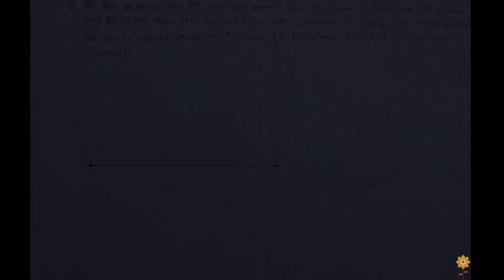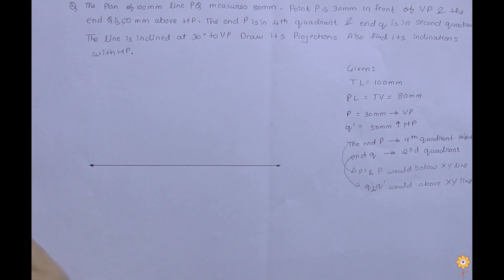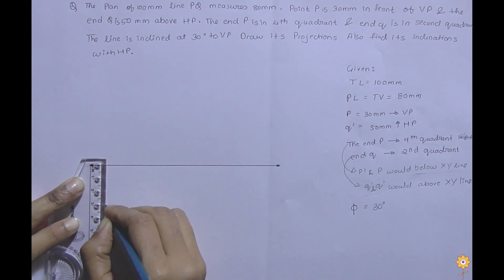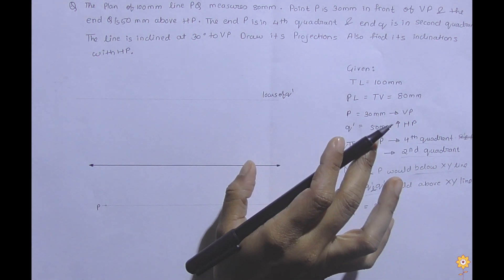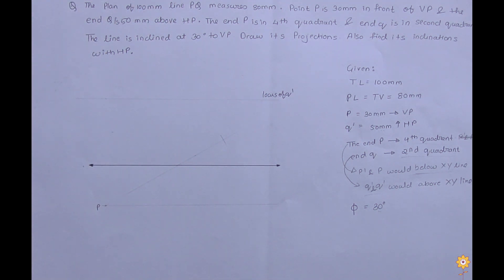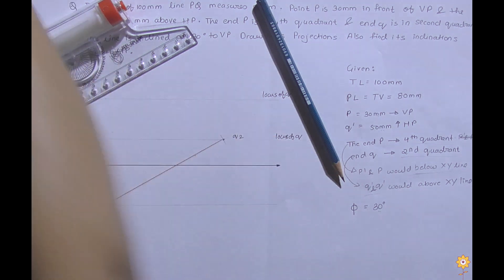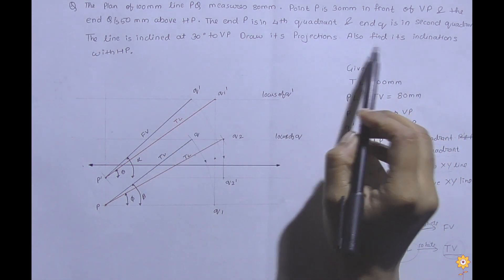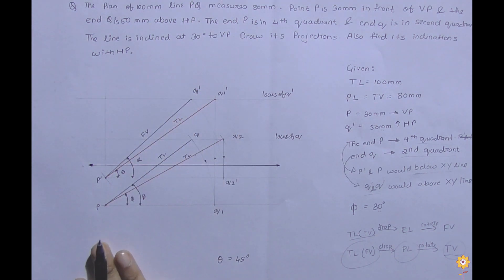Problem on projection of lines in 2nd and 4th quadrant |ED| PCE |#8|Prof. Sonali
In the projection of lines in the 2nd and 4th quadrants, we deal with lines that lie in different planes concerning the horizontal (HP) and vertical planes (VP) in engineering graphics.

2nd Quadrant: Here, the line lies above the Horizontal Plane (HP) and behind the Vertical Plane (VP). In this quadrant, the front view (on VP) appears above the reference line, and the top view (on HP) appears below it.

4th Quadrant: In this quadrant, the line lies below the Horizontal Plane (HP) and in front of the Vertical Plane (VP). The front view (on VP) appears below the reference line, while the top view (on HP) appears above the reference line.

These projections help in visualizing the 3D orientation of a line in a 2D space.